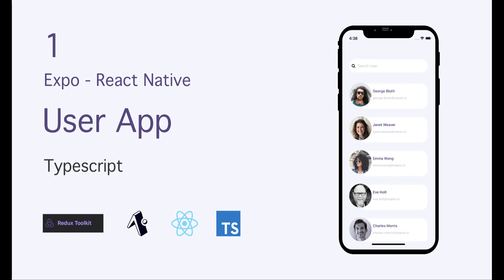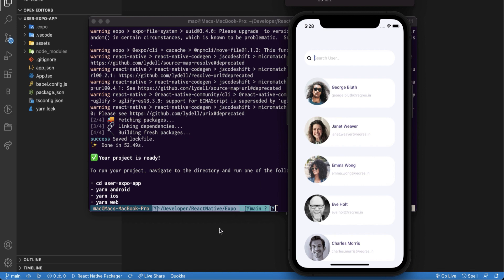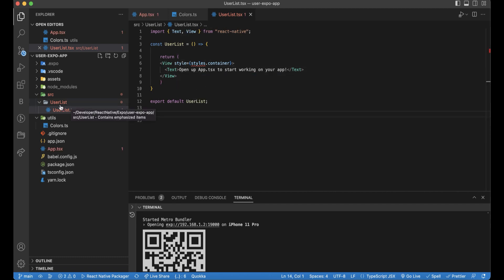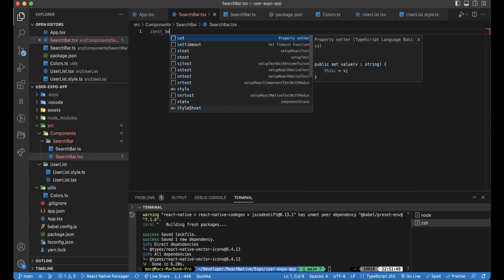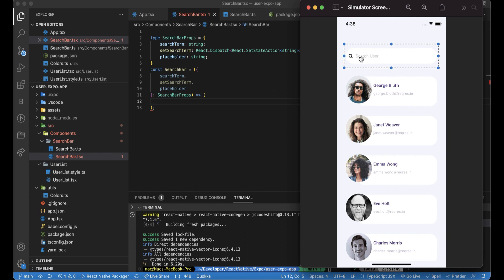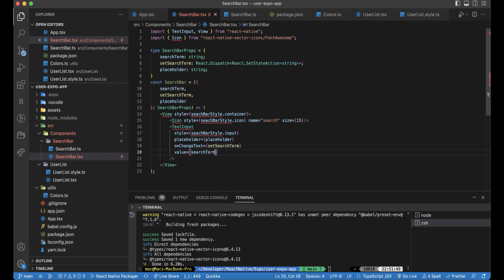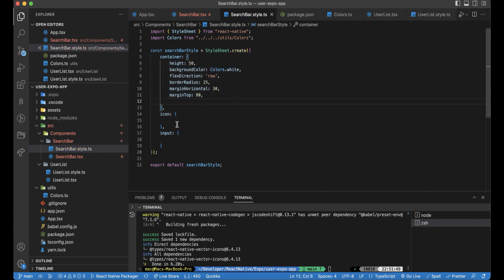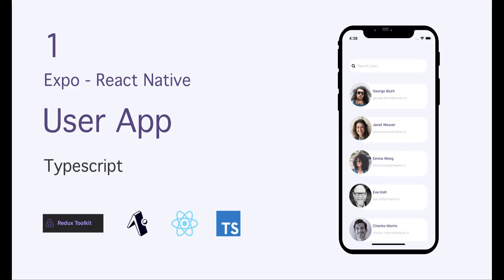Setup an Expo App with Typescript template | User App #1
Setup an Expo App with Typescript template | User App

In this video, we'll walk you through the process of setting up an Expo app using the Typescript template. We'll cover everything from installing the necessary dependencies to configuring your project and running it on your mobile device. these tutorials are perfect for those who are interested in working with React Native. By the end of this playlist, you'll have a basic understanding of how to build a user app using the Expo platform and Typescript. So let's get started!